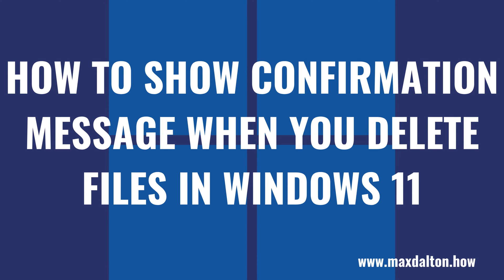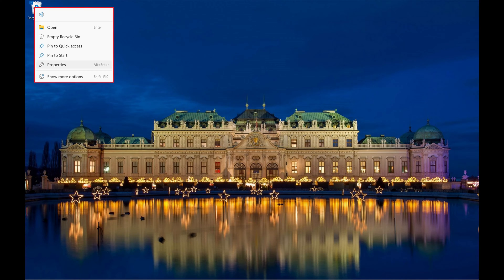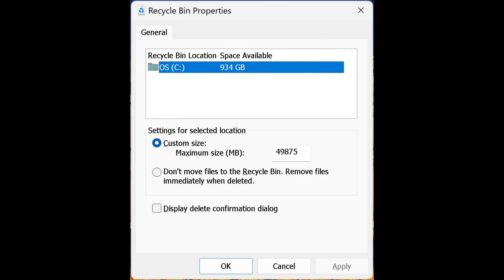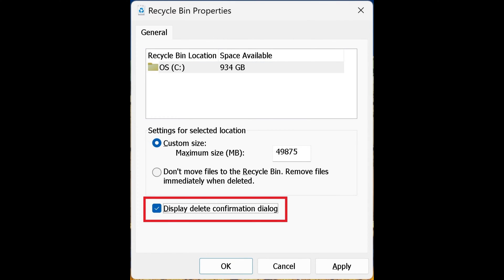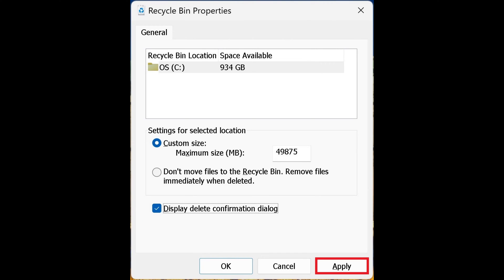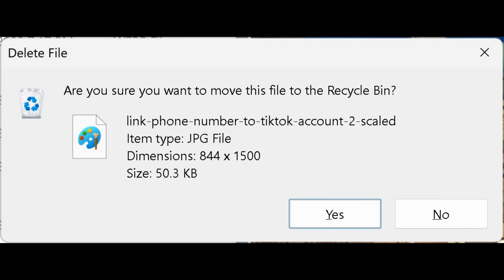How to Show Confirmation Message When You Delete Files in Windows 11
In this video I'll show you how to display a confirmation message when you delete files in Windows 11.

Timestamps:
Introduction: 0:00
Steps to Show Confirmation Message When You Delete Files in Windows 11: 0:34
Conclusion: 1:11

Video Transcript:
With the Recycle Bin as a safety net, Microsoft just takes files you choose to delete and moves them to the Recycle Bin. There's nothing that asks if you're sure this is what you want to do. Just straight to the Recycle Bin. Thankfully, if you're not comfortable with this super-streamlined approach, you can turn on a buffer that will ask if you're sure you want to move files to the Recycle Bin after you choose to delete them.

Now let's walk through the steps to display a confirmation message when you delete files in Windows 11.

Step 1. Navigate to your Windows 11 home screen, and then right-click the Recycle Bin icon to open a menu.

Step 2. Click "Properties" in this menu. The Recycle Bin Properties window is displayed.

Step 3. Click to place a check mark next to "Display Delete Confirmation Message," and then click "Apply." Whenever you delete a file going forward, you'll see a window asking if you're sure you want to delete that file.